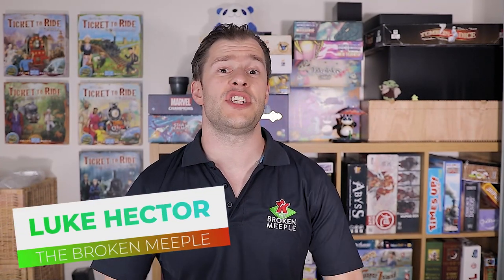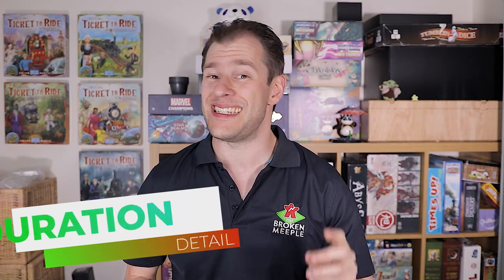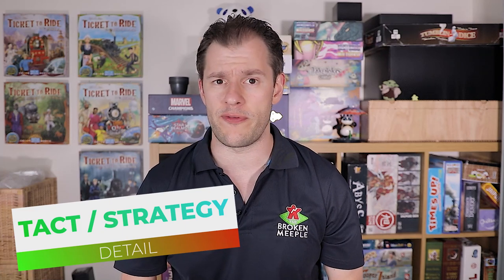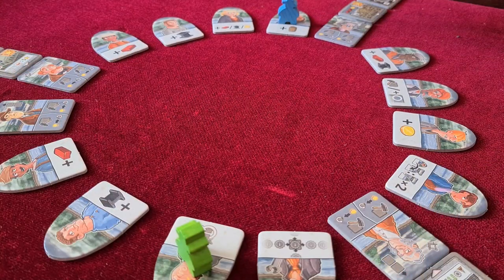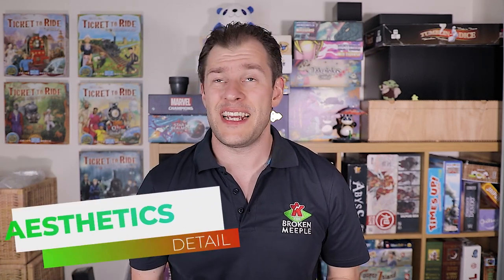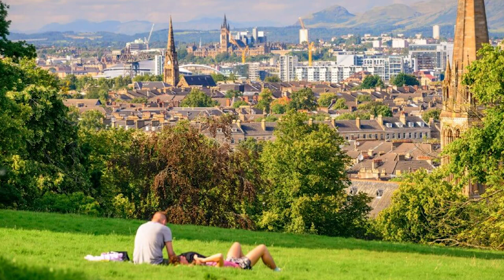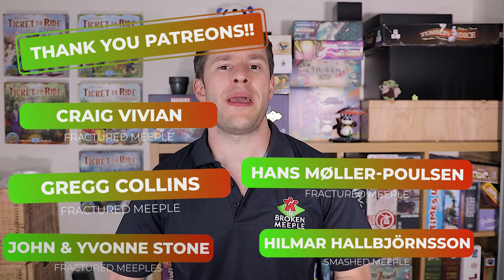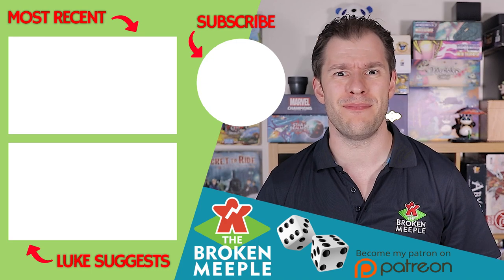Glasgow Review - It Tries Hard But Can It Stand Out?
Not exactly dripping with theme or colour, but perhaps Glasgow can stand out in some other way? It's got some pretty stiff competition though in the 2 player market so does it try hard enough?

00:00 - Introduction
00:37 - Overview
02:47 - Duration
03:50 - Ease of Play
05:26 - Tactics & Strategy
10:12 - Aesthetics
12:31 - Immersion
13:54 - Longevity
15:53 - My Final Word & Verdict
17:20 - Channel Promotion - NinjaGeek Games
18:04 - Check Out My Other Content